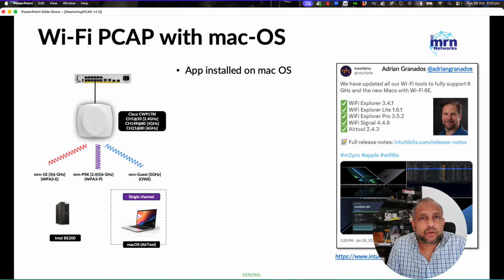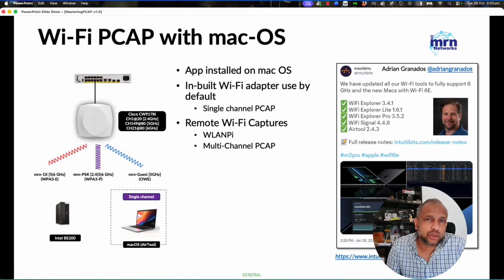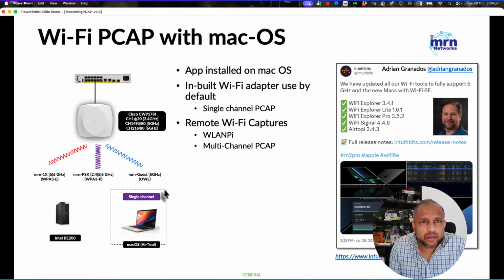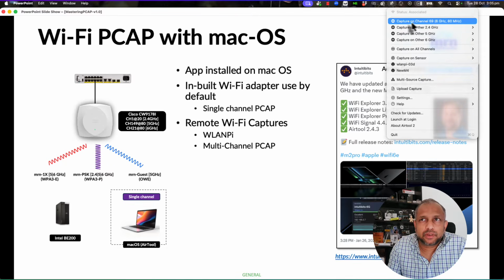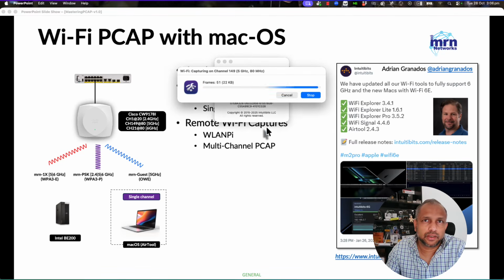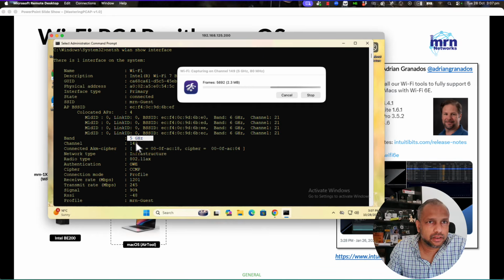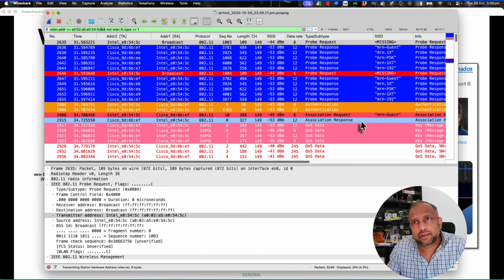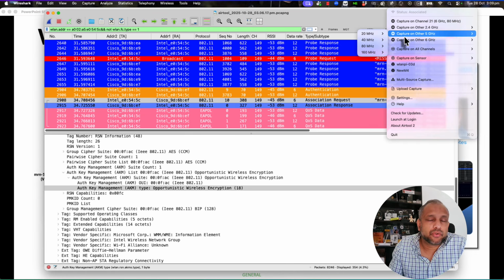[02] Wi-Fi PCAP with mac OS (AirTool)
Learn how to capture Wi-Fi packet capture (PCAP) on macOS using AirTool 2. This quick tutorial walks you through setup and steps for efficient wireless packet capture.

2.